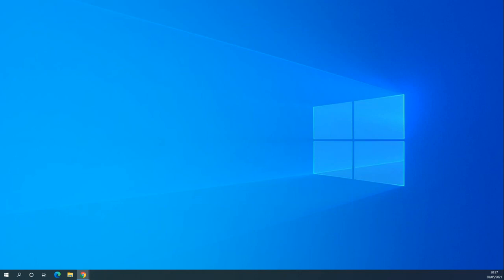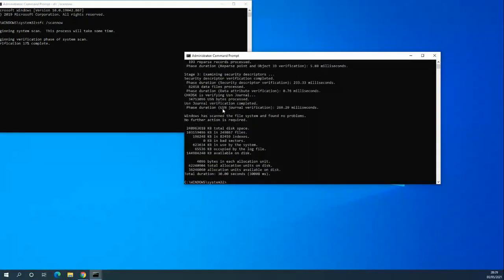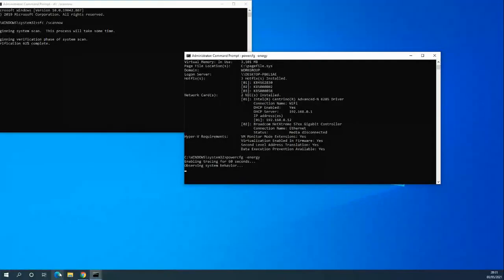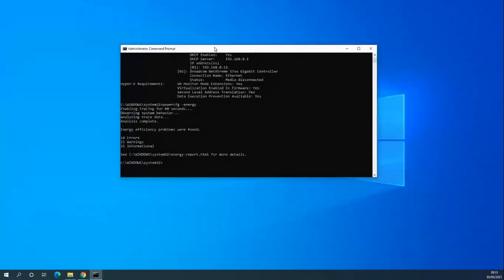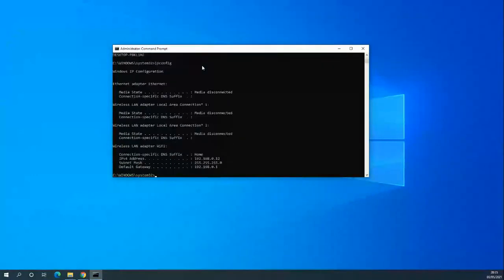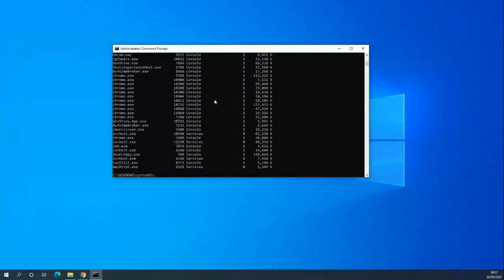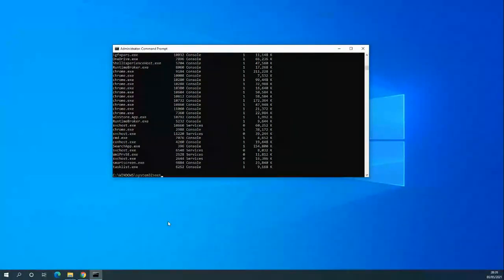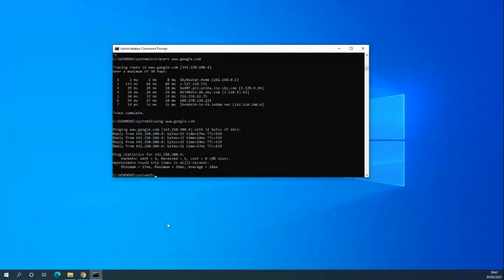13 Command Line Tools for Troubleshooting, CMD, Windows Administration